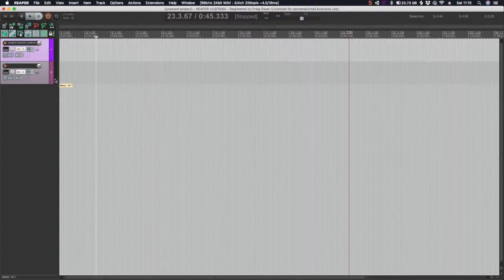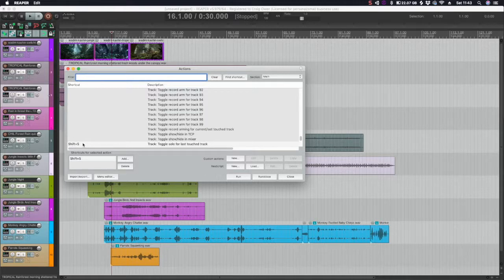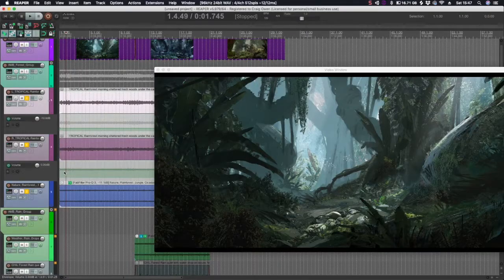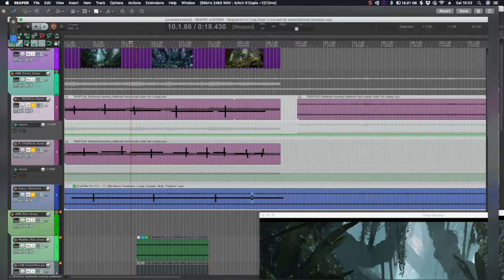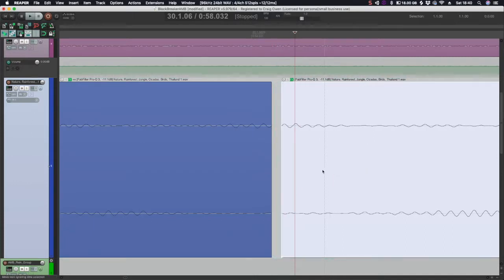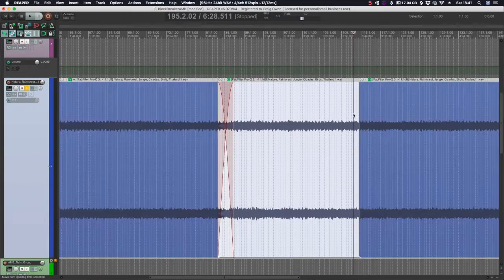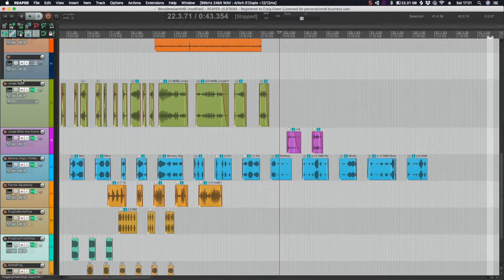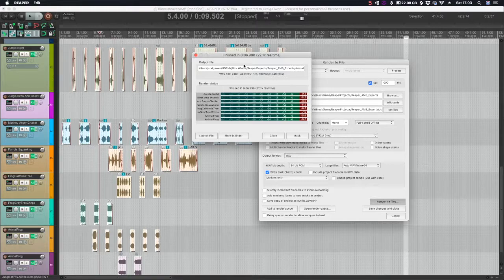TAP Tutorial 02: Reaper Ambient Sounds Tutorial - Making complex loops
One of the most important features of game audio is the ambience's. A rich evolving bed of sound - that you can lay the rest of your sound effects over - will give the player context and help immerse them in the world.